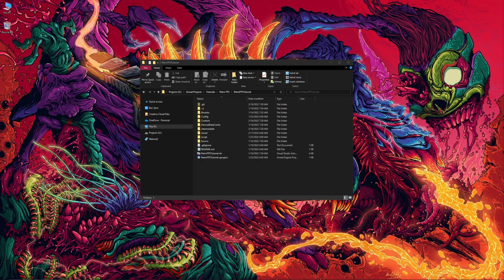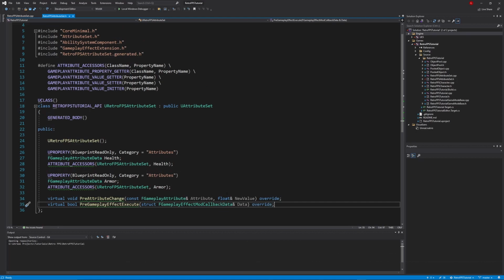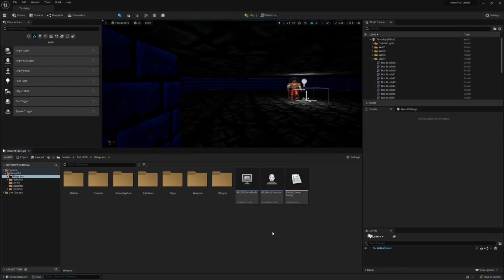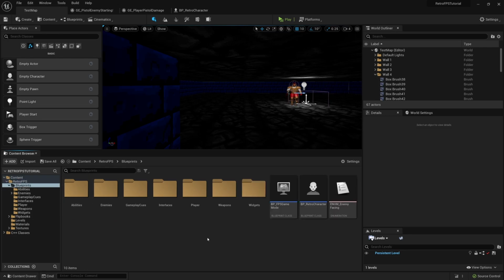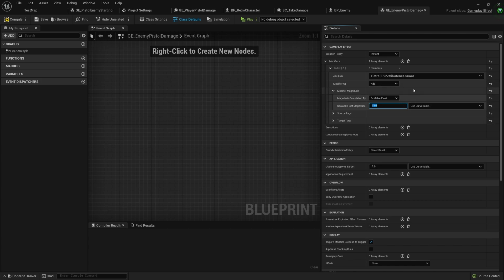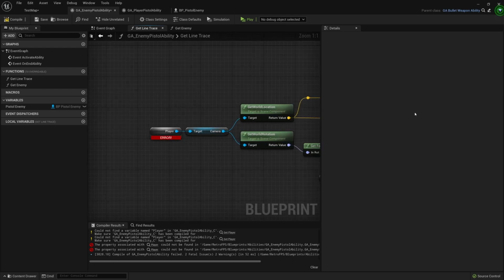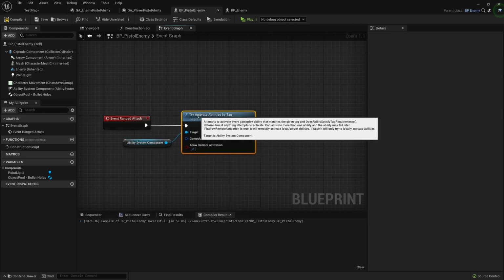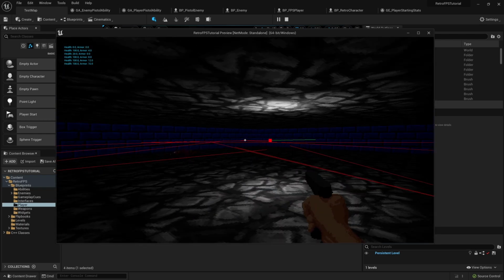Part 6 - Health and Armor 1/2 | Retro FPS in Unreal Engine 5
In this video series, we will learn to recreate a retro FPS game like Doom or Blood in Unreal Engine 5 using a few cool features that UE has to offer.

In this section, we set up the enemy to attack the player which will affect armor and health!